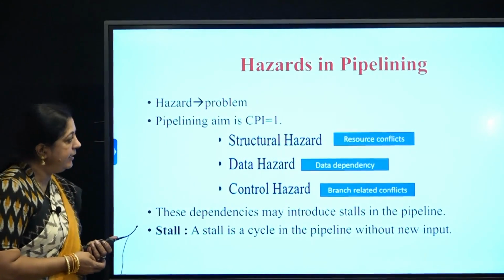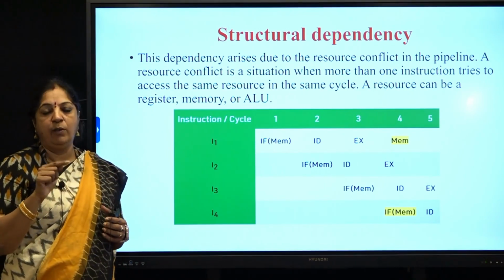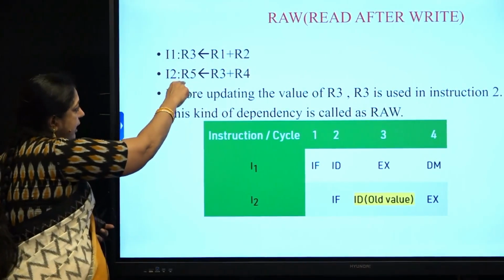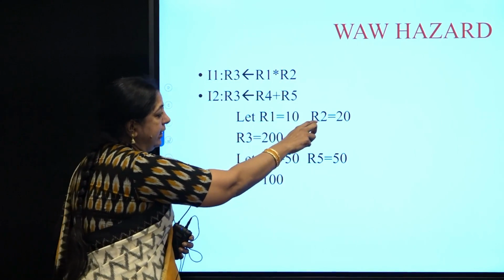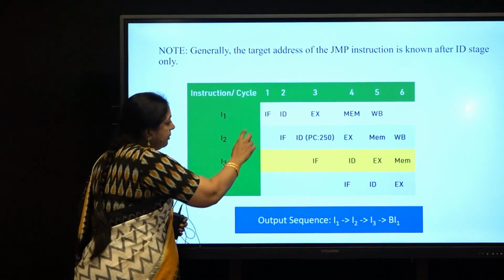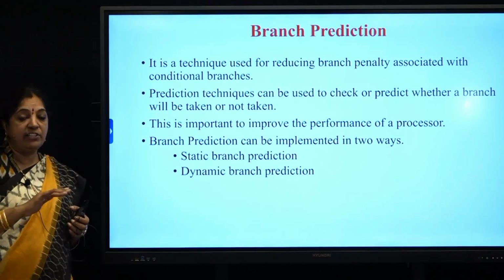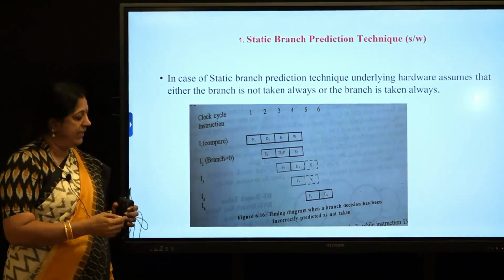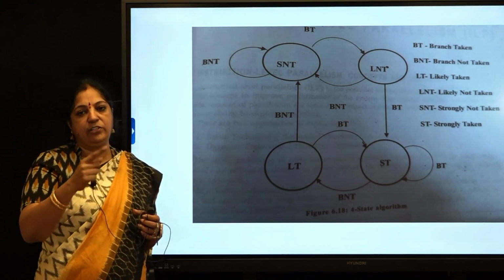UNIT - 4 - COA_ Hazards in Pipelining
Speaker : Ms. Ch. Sita kameswari